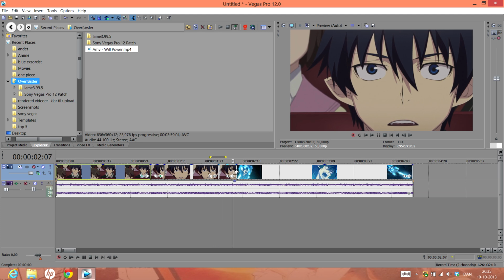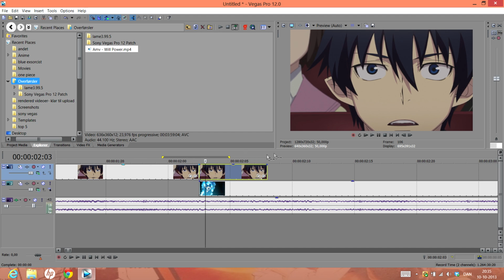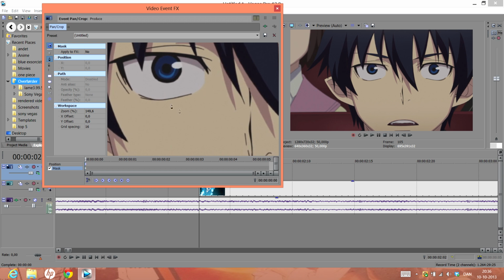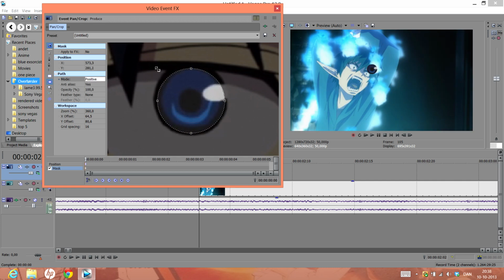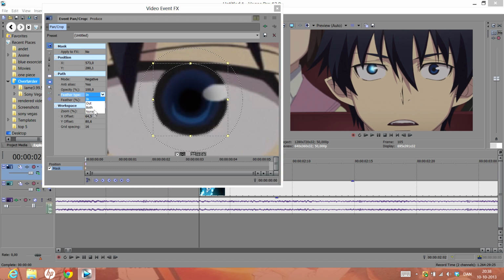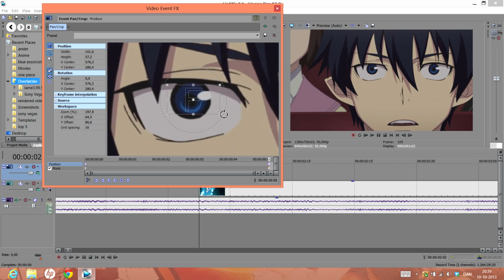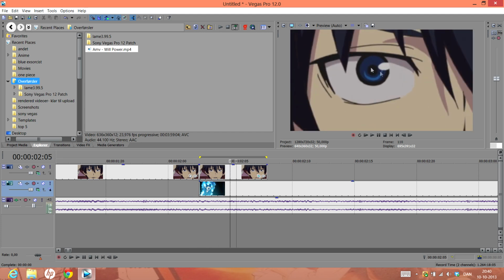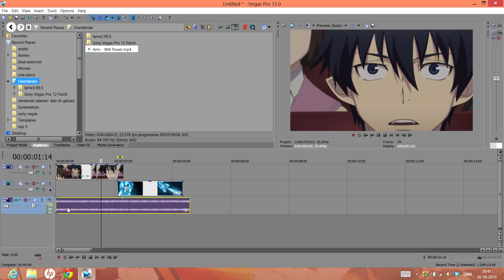Sony vegas pro 12 tutorial - Eye Transition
hope it helped :D